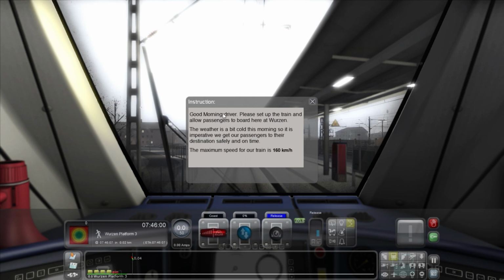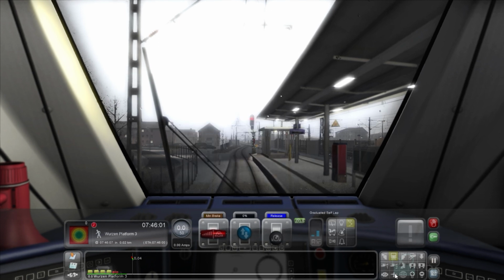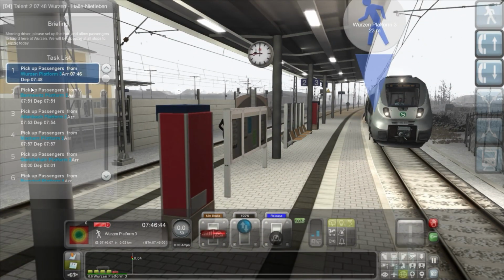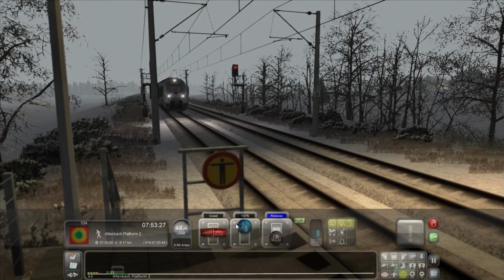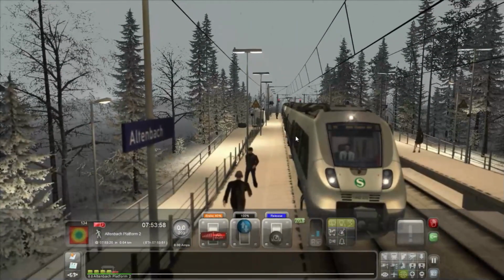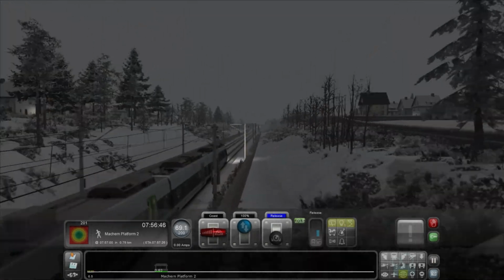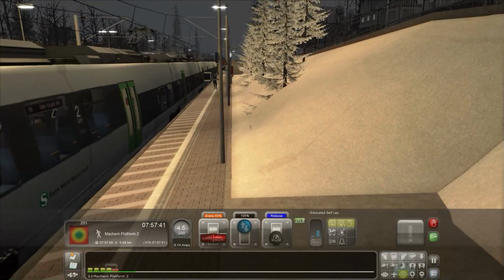Train simulator is back! Wurzen - Leipzig HBF (tief) part 1